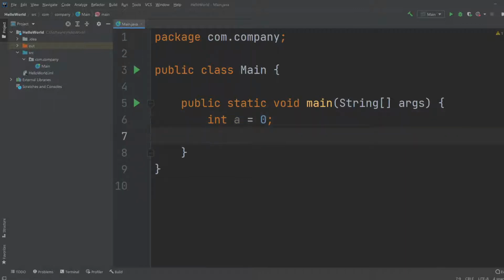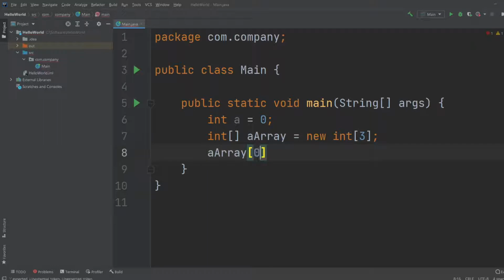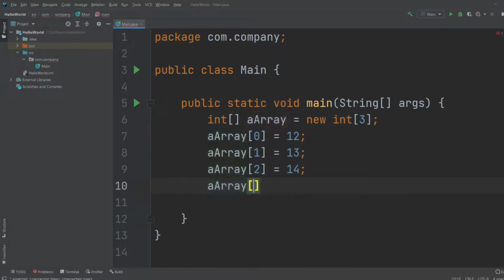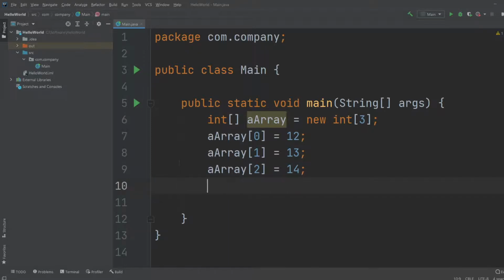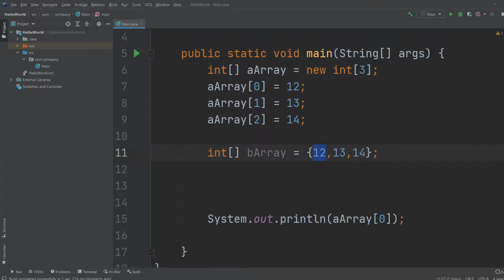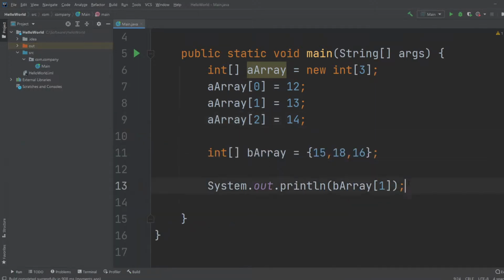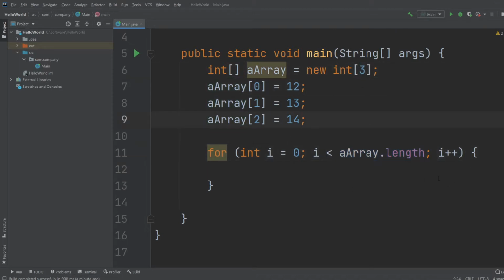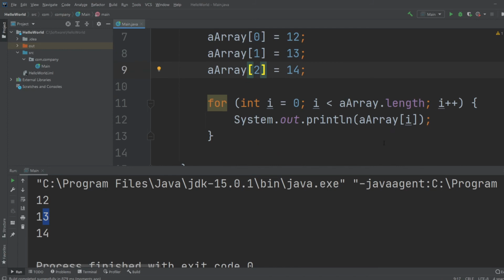Java Beginner Course #7: Arrays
This is the seventh episode in a series where I will be talking about arrays. Arrays are a good and simple way to contain values of the same type and they work like a list of values. We will be using a simple for loop to print the values from the array.

This video contains the elements:
- Arrays
- for loop